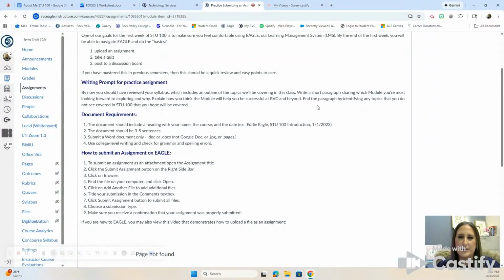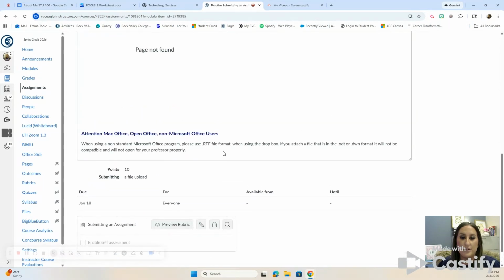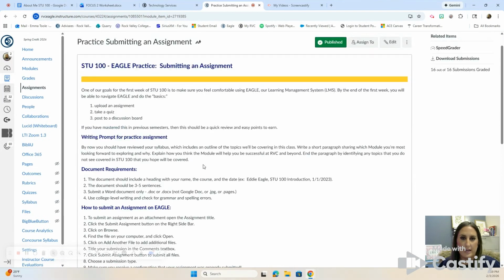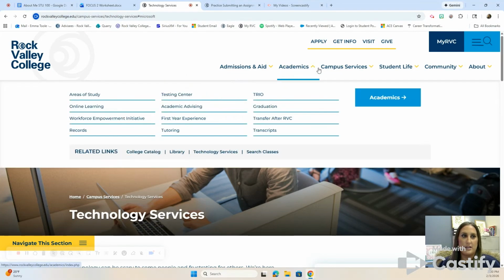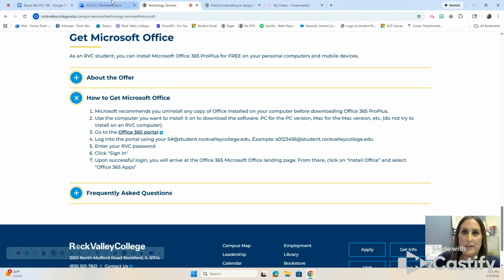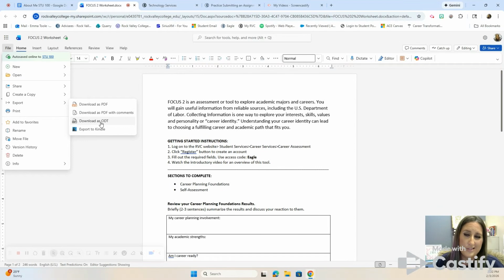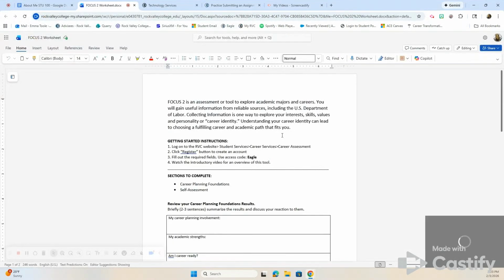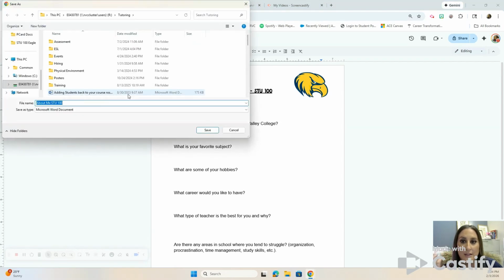How to Access Microsoft Office and Save as .Doc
00:00 Intro
02:37 Microsoft Office Access
03:56 Downloading from Word
05:51 Downloading from Google Docs